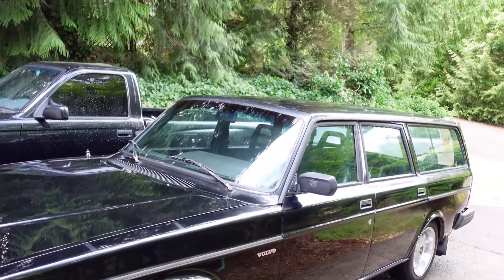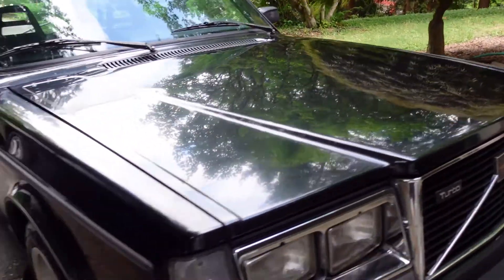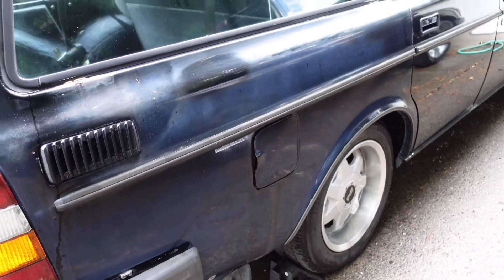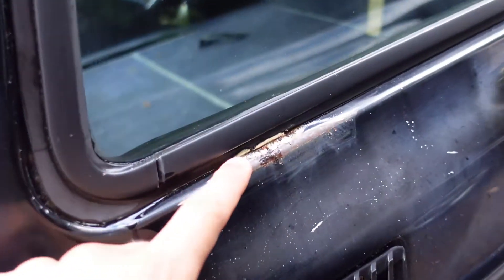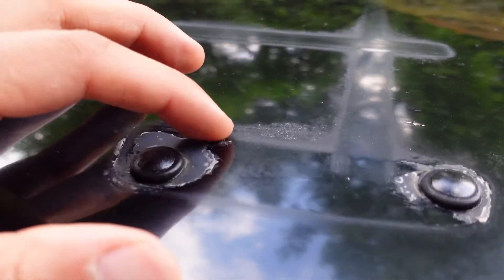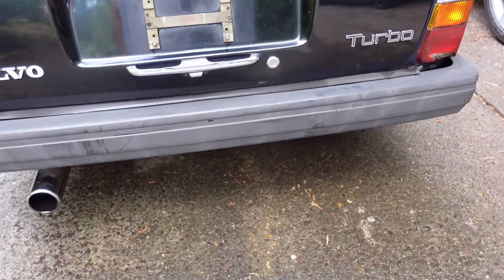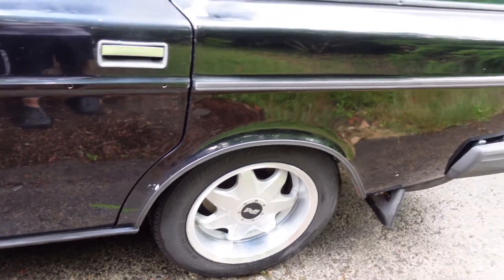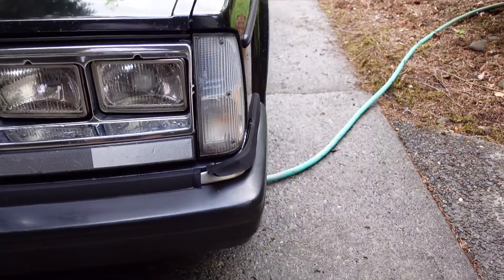245 Turbo's 1st wash in years and walk around inspection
My new project car. It had been sitting neglected for years until I brought it home. I gave it a wash and quick walk around inspection of the body and paint.

Music
Bzz - Produced by CFC
Slanks - Ready for you